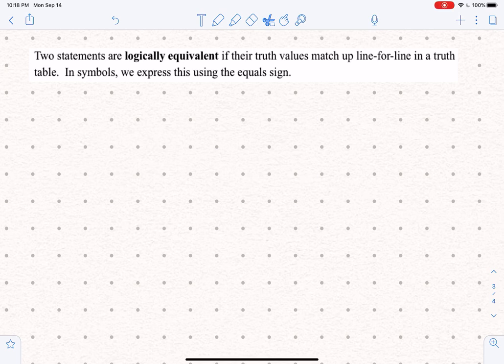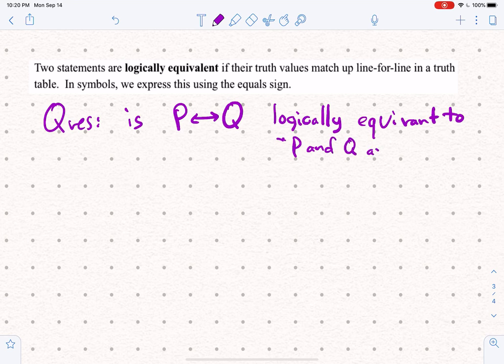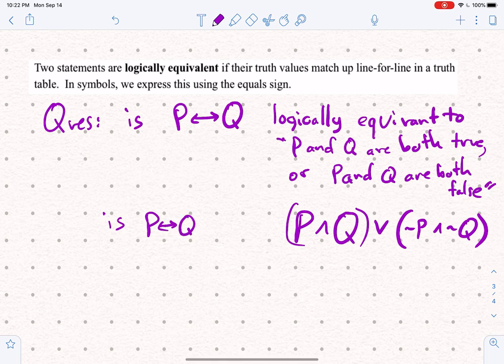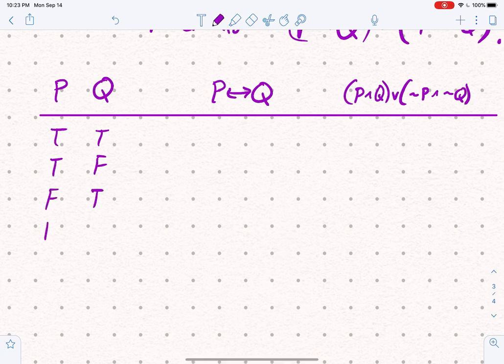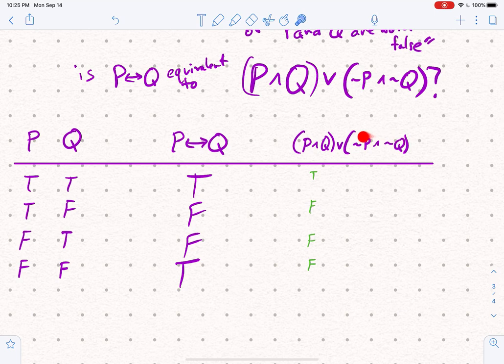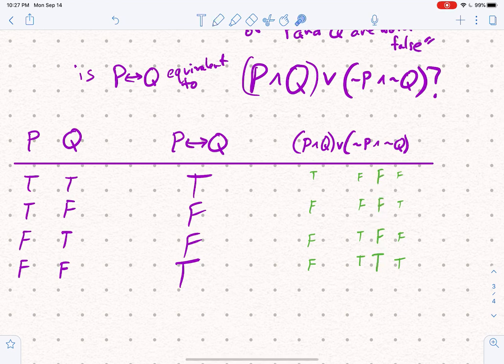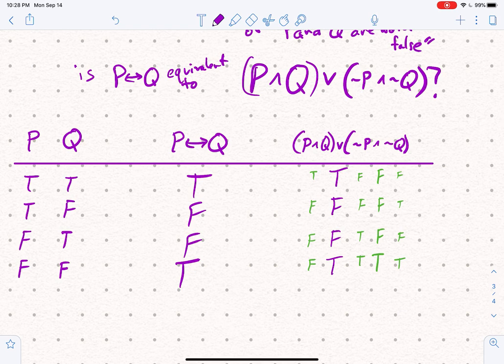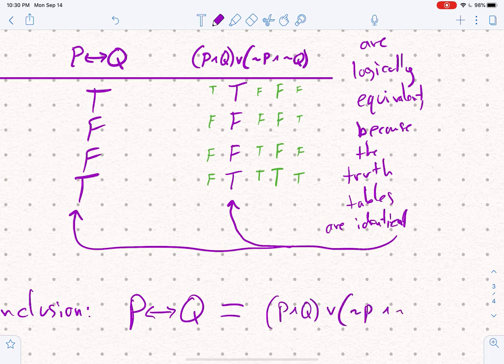Lesson 6: Logical Equivalence